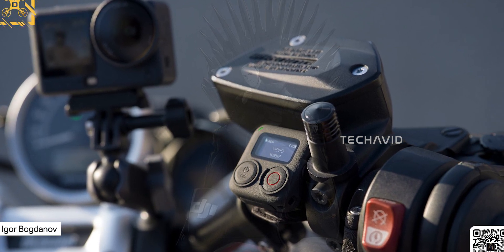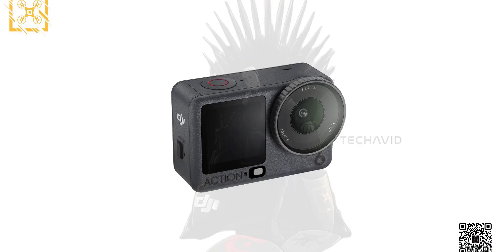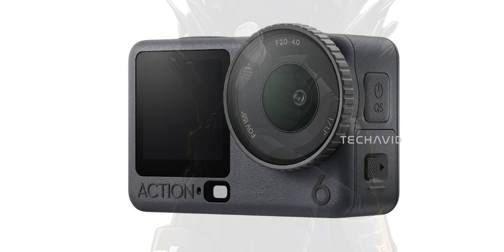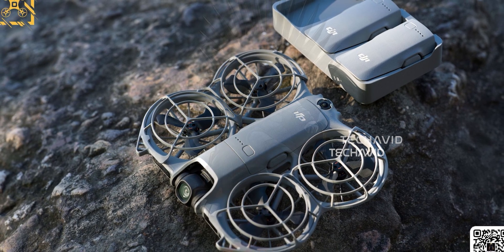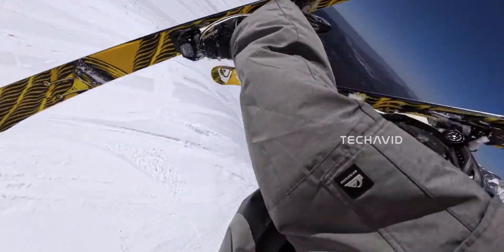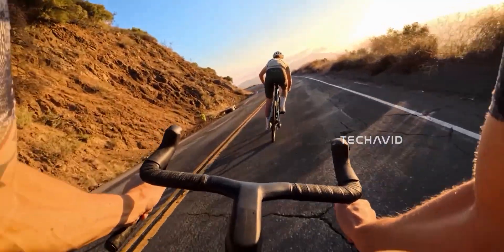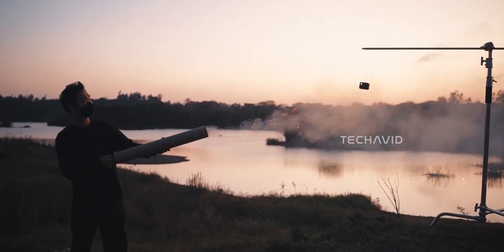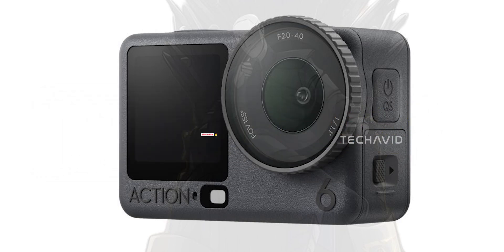DJI Osmo Action 6 – DJI Might’ve Actually Done It.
DJI’s upcoming Osmo Action 6 is shaping up to be one of the most exciting releases in the action cam lineup this year. From a larger 1/1.1-inch sensor to a new variable aperture system, DJI seems ready to push beyond its comfort zone. In this video, we break down all the latest leaks, what these upgrades mean for creators, and how it compares to DJI’s recent experimental streak with the Osmo 360 and Mini 5 Pro.

Questions covered in the video:
    What’s the latest leak revealing about DJI’s Osmo Action 6?
    How big of a deal is the rumored 1/1.1-inch sensor upgrade?
    What exactly does a variable aperture bring to an action camera?
    How is DJI experimenting differently this year with its products?
    Could the Action 6 or Neo 2 launch first — and what should we expect next?